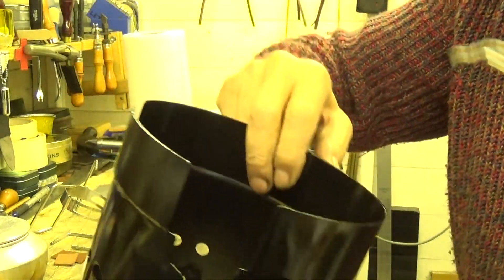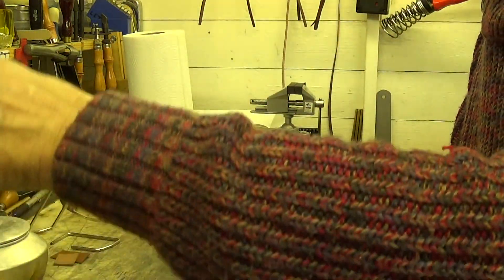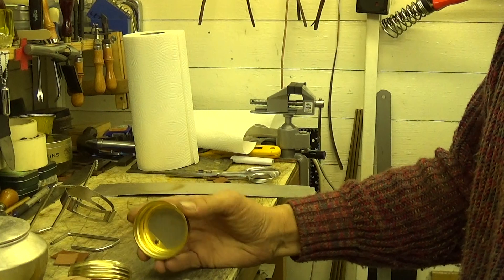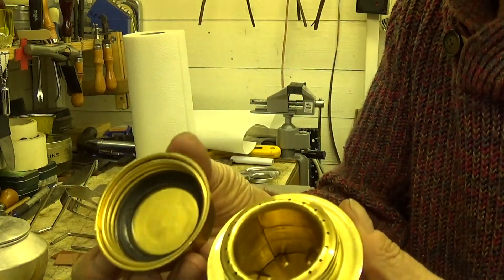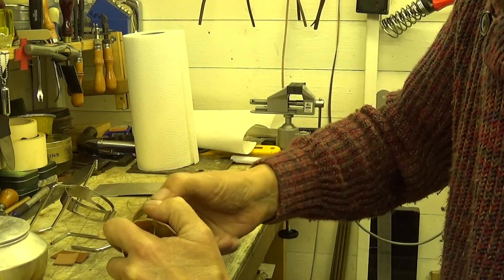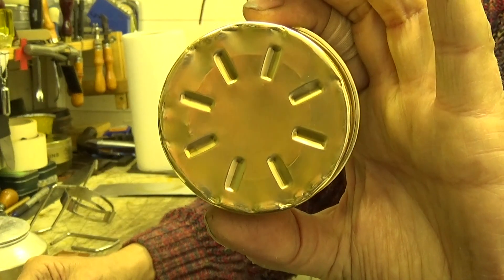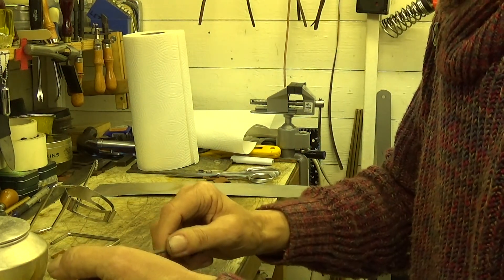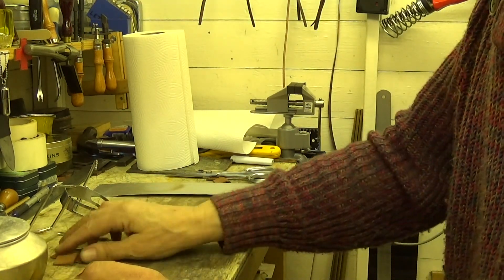You get what you pay for, this is a Trangia knock off.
Just my opinion and comments about this copy of the stove, which I think you need to get the real thing, also never let any Trangia stove burn dry as it will just crack the metal.